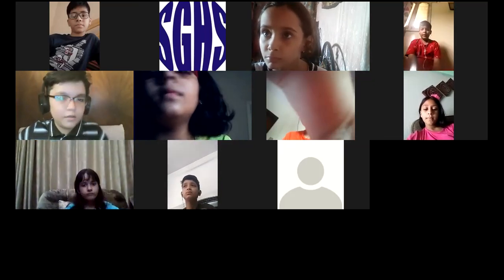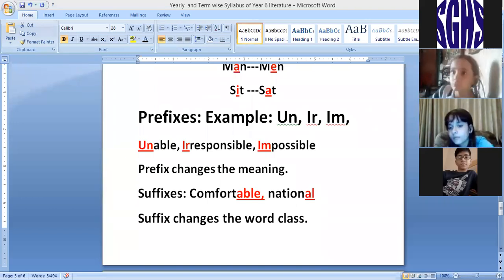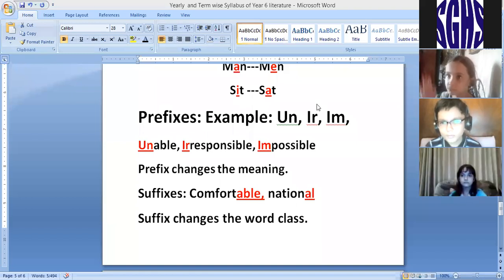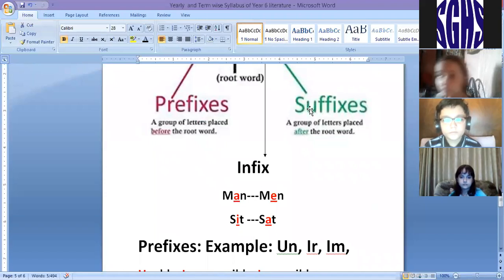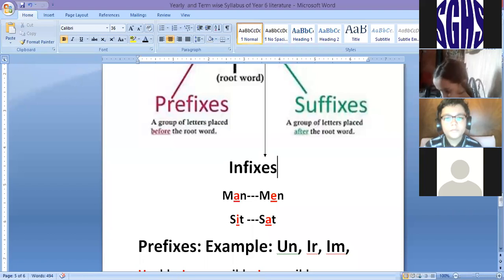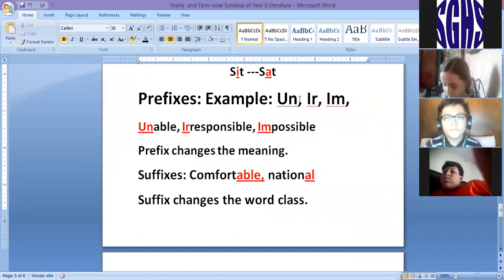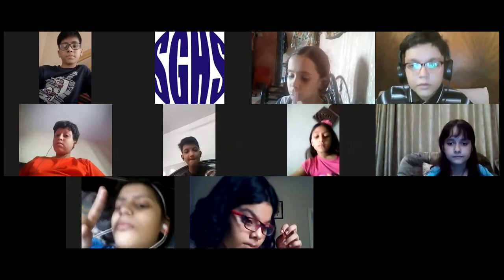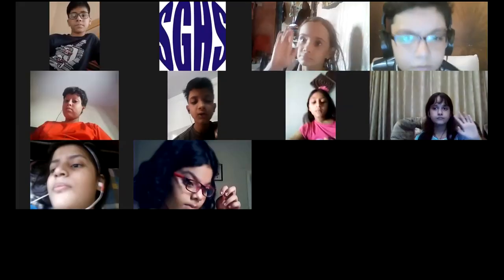🔴 Rec Session | Year 5 | English | part 2 | September,1 2020 | SGHS